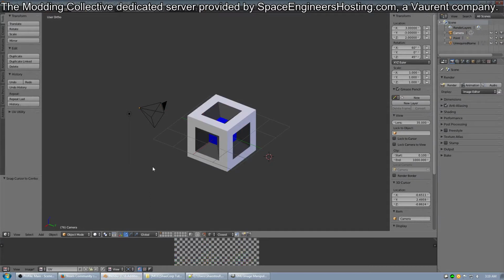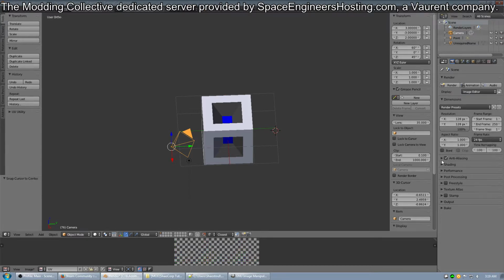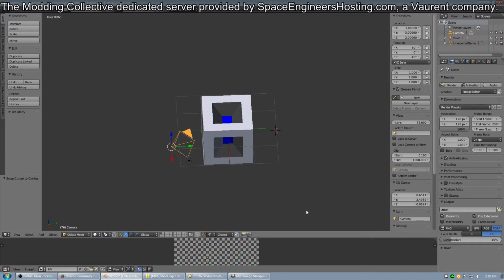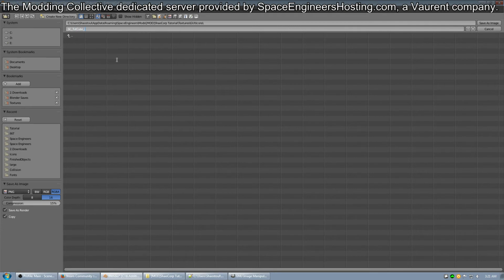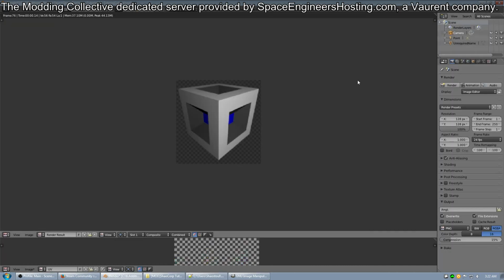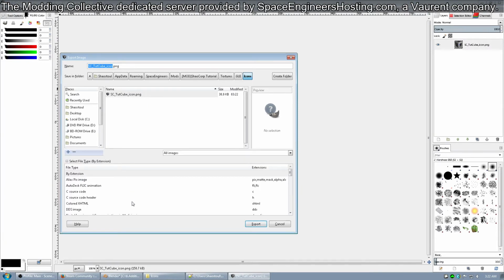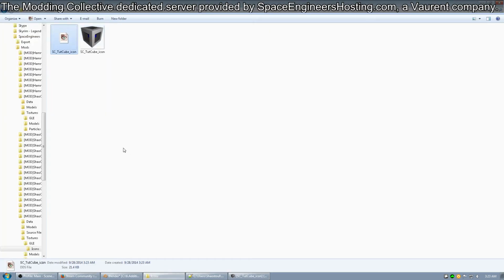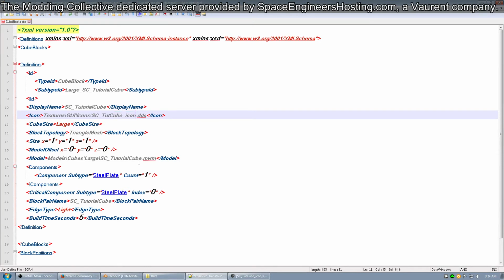OBSOLETE: Space engineers Modding Tutorial: Icons Rundown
Interested in buying Space Engineers?

Use this link and help me out at the same time!

Here's that Blender tool-kit I was talking about.
Remember I said I'm not using it for tutorials until it's more complete!

Important Links